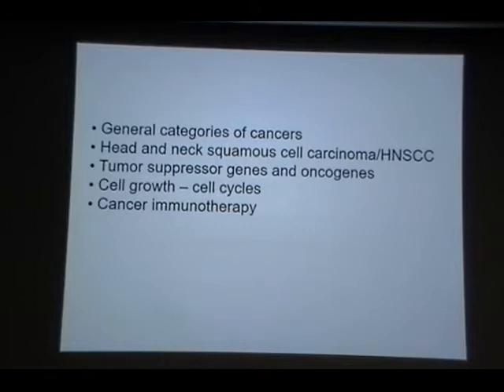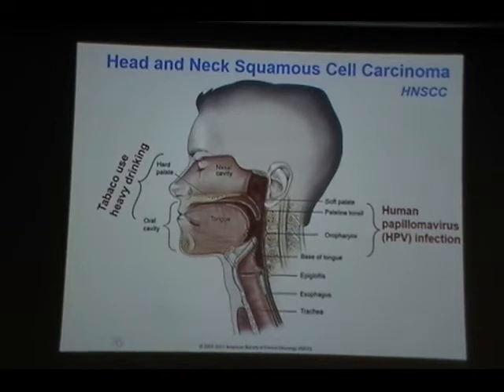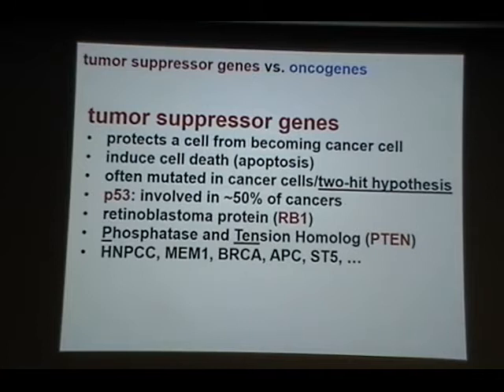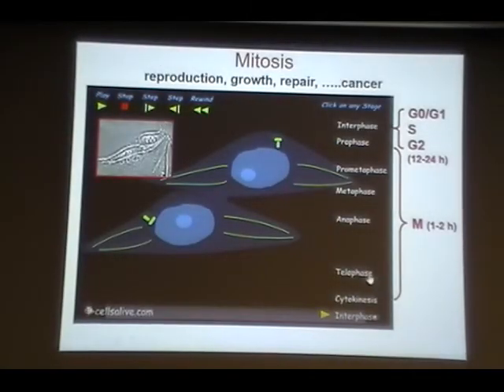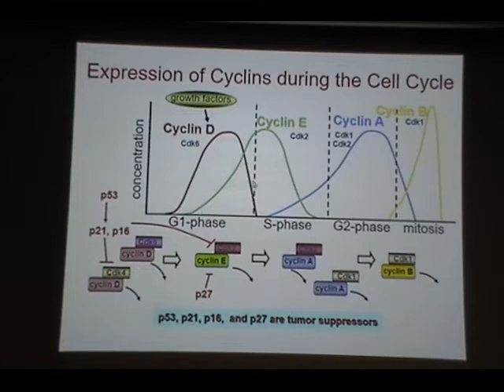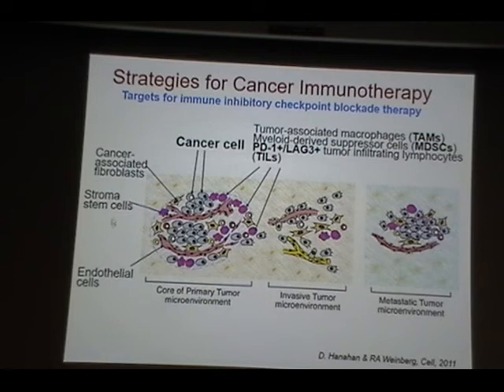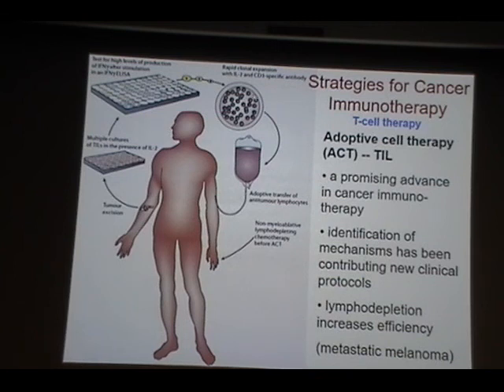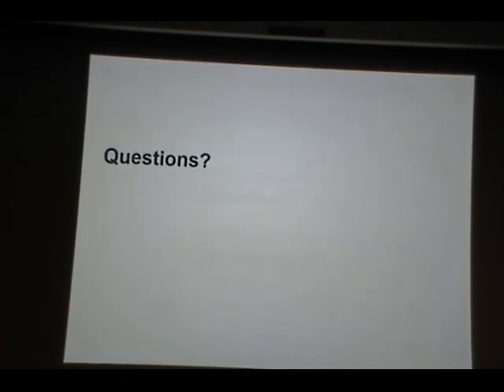Cancer: Biology and Immunotherapy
Dr. Jin
3/04/2019